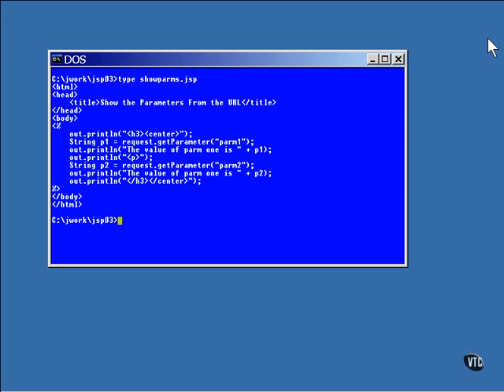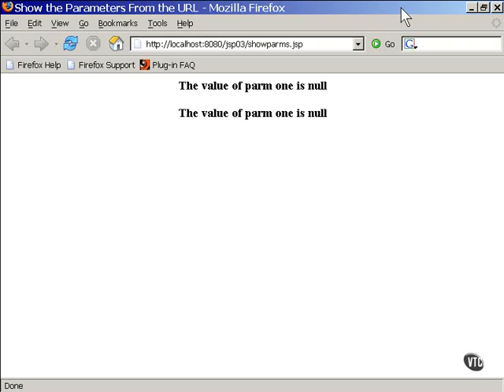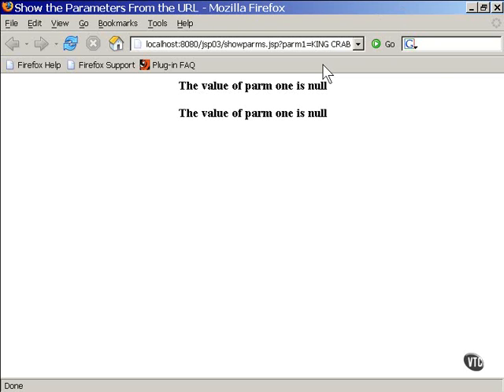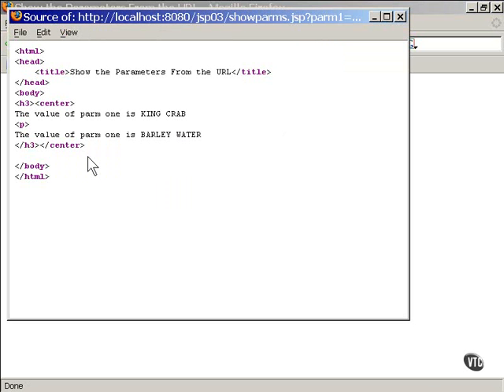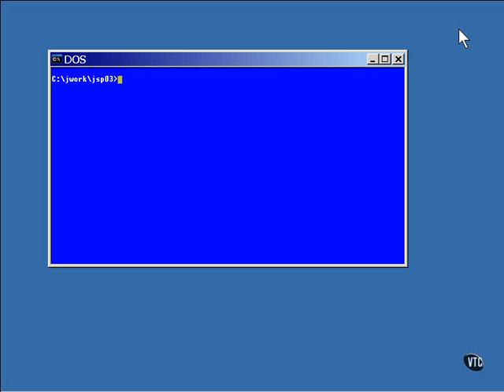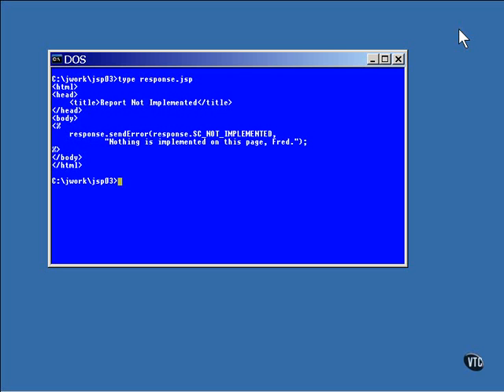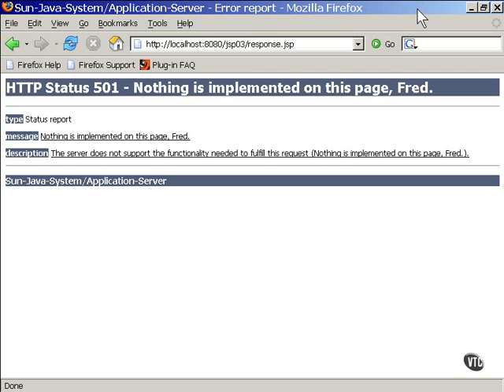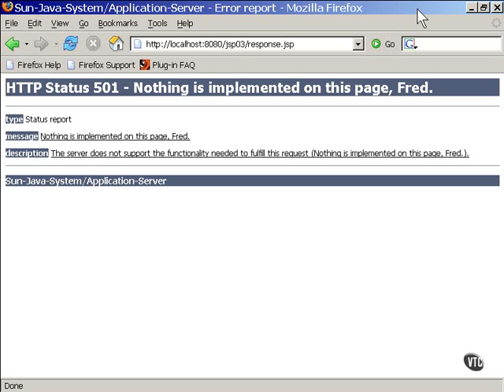Lesson5 The Request & Response Objects | JAVA J2EE Tutorials